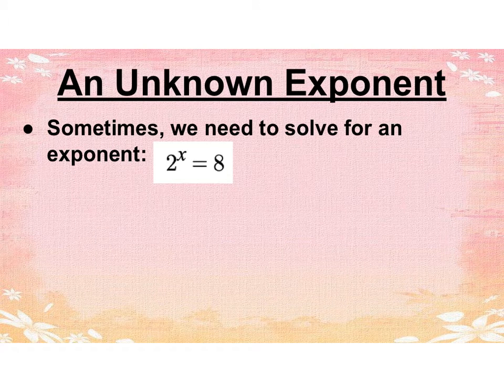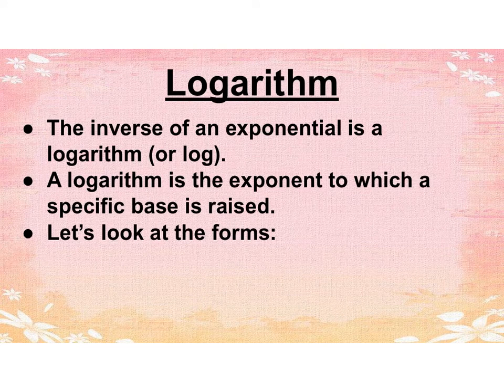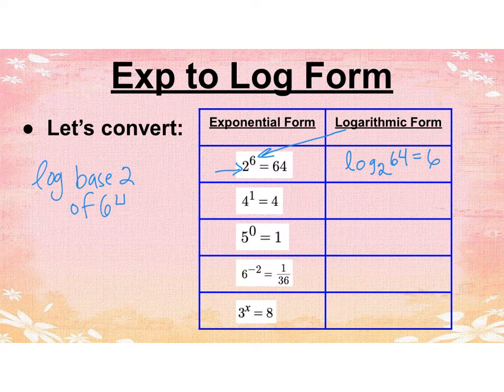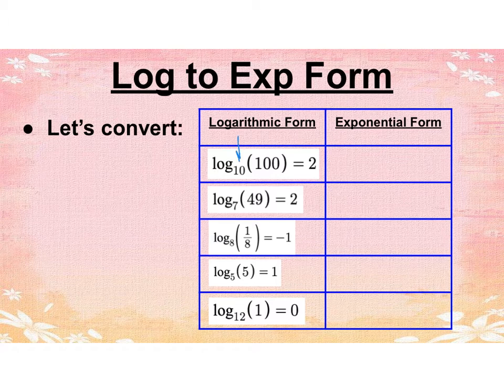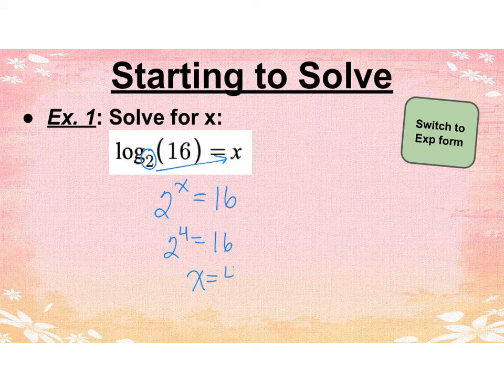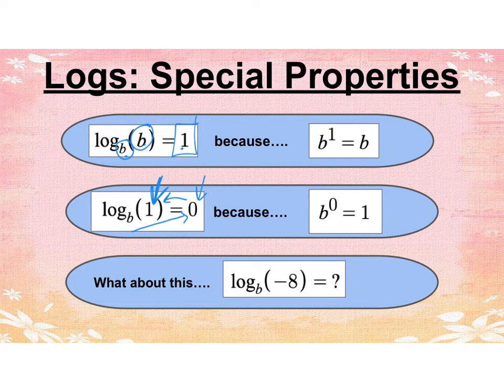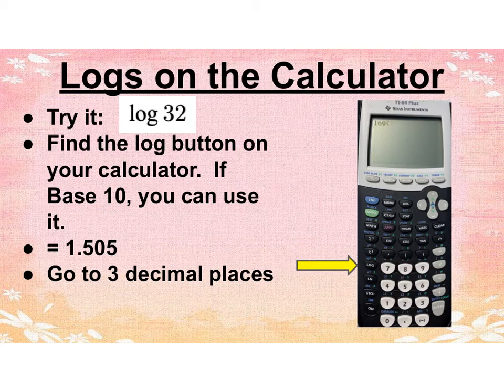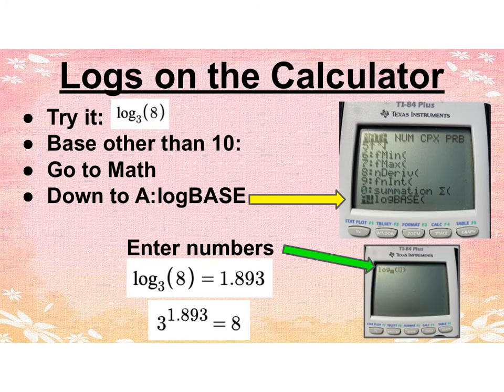Intro to Logarithms